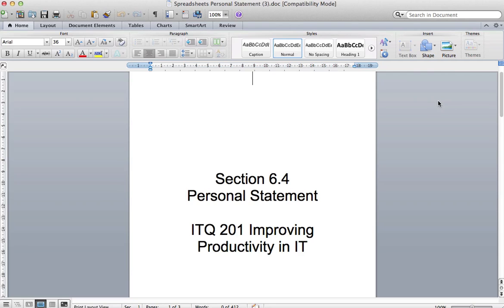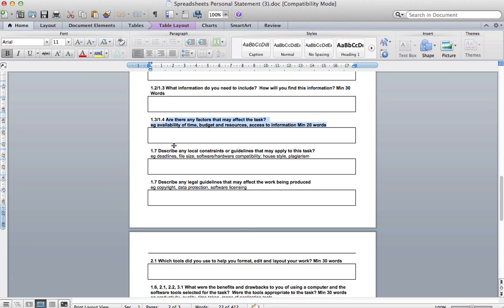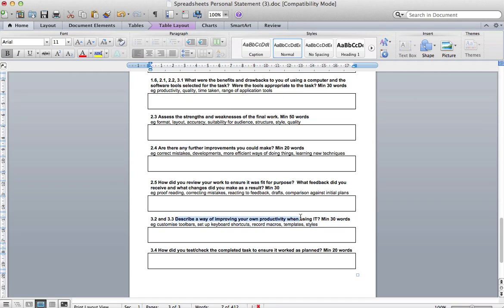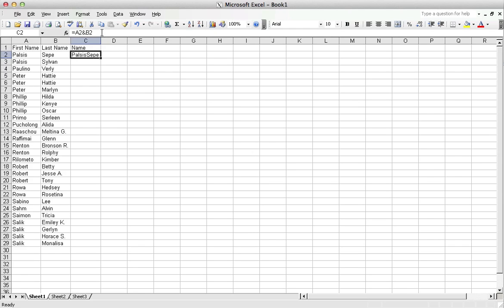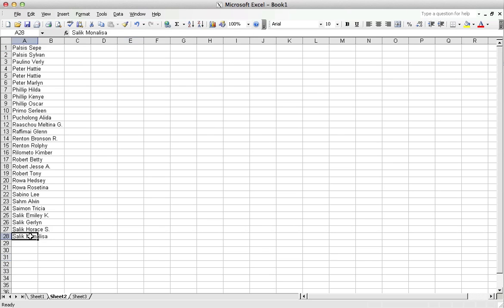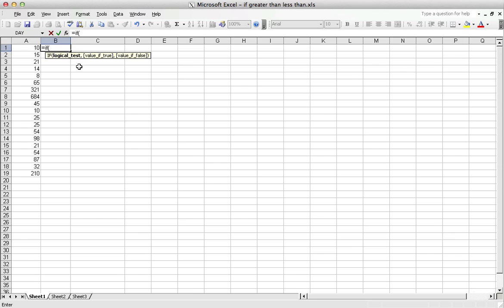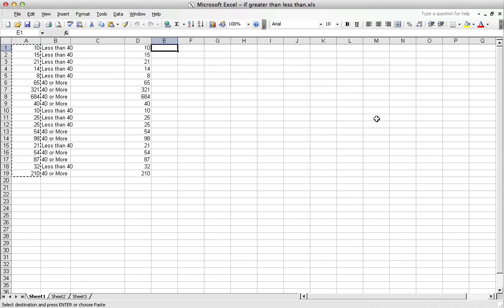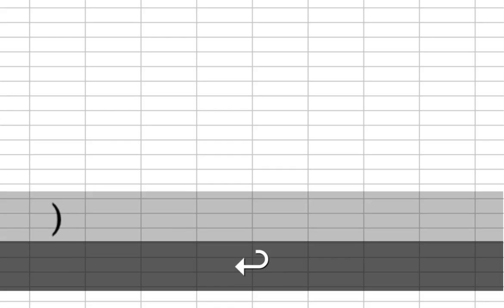Spreadsheets Training Session 6 - Excel 2003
This week we look at personal statements. The IF formula and the use of & within formulas.

We also cover paste special.